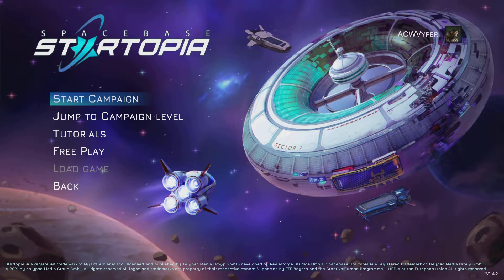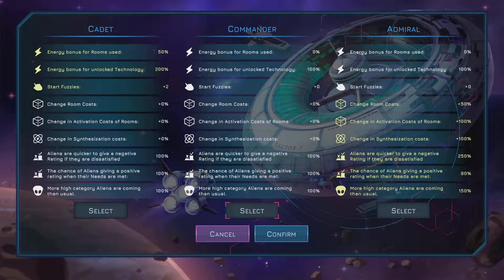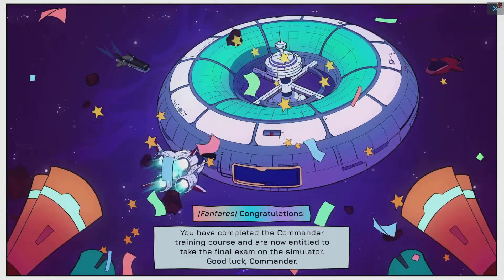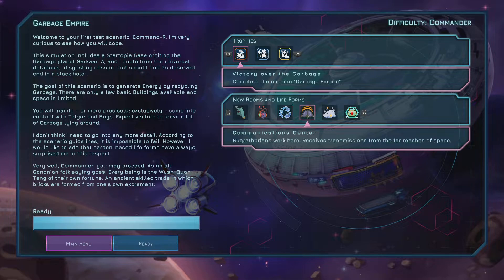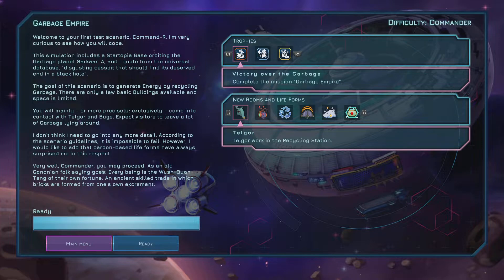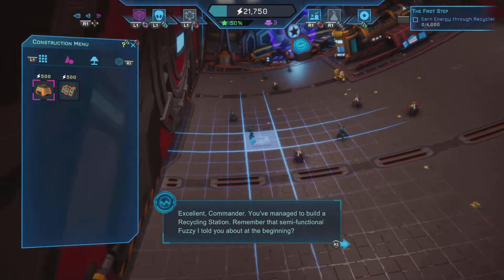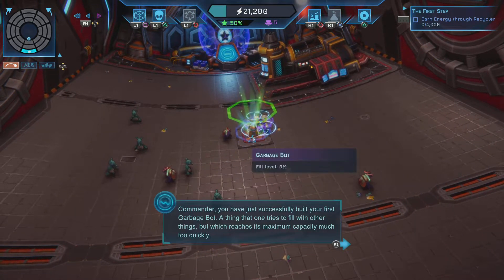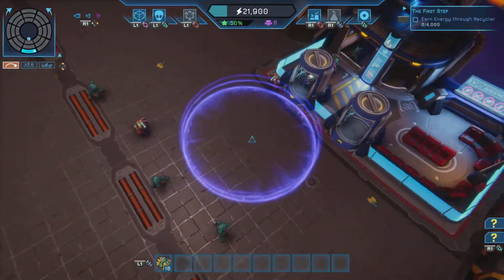Let's Play Spacebase Startopia Part 1 Garbage Empire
Welcome to the first part of my new let's Play, Spacebase Stortopia.